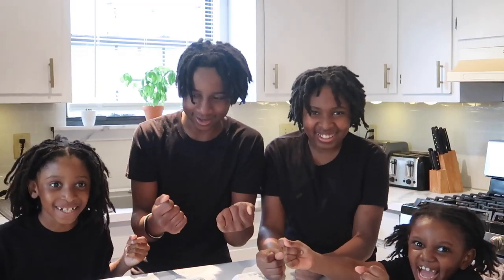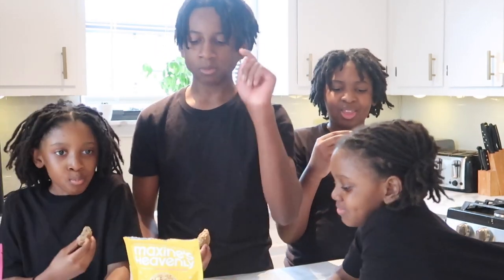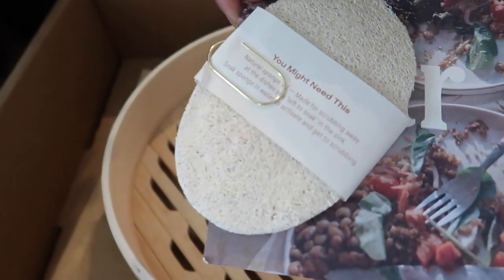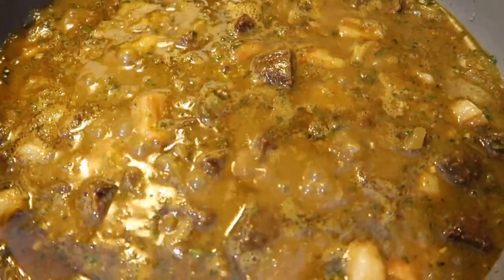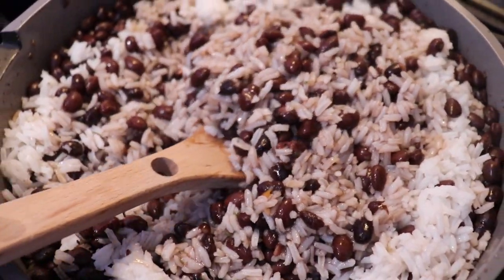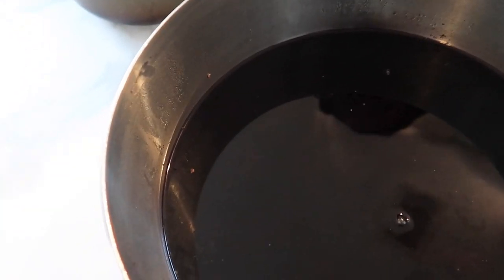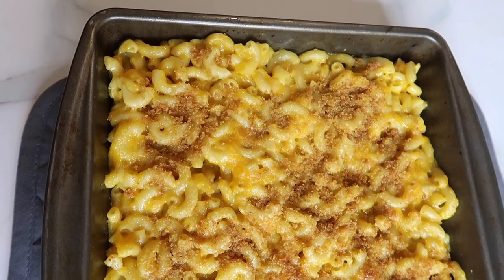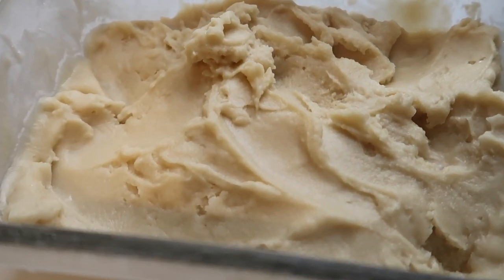What Our 6 VEGAN Kids Eat In A Day For Dinner | Caribbean Feast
Today we share what our 6 vegan kids eat in a day! In this family vlog, we show you what we eat for dinner featuring our Big Caribbean Feast! In this video, we share how to make Trini Green Seasoning, Vegan Curry Beef and Shrimp, Vegan Pelau, Mango Chow, Vegan Saltfish Buljol, and Sorrel! Also, we review 2 of the newest flavors, Snickerdoodle, and Walnut Banana Bread, from Maxine's Heavenly vegan soft-baked cookies, and we try out our brand-new Always Pan from Our Place!

✨Try the 8-in-1 Always Pan from Our Place, risk free for 30 days! We LOVE it, and you will too!

✨Order This Infinite Bite, our vegan cookbook, for only 24.99!

✨ JOIN our newsletter to be the first to know about new vegan products and launches

TIMESTAMPS
0:00 Intro
0:46 Maxine's Heavenly Review
4:35 Our Place Always Pan Unboxing
7:50 Trini Green Seasoning Recipe
8:55 Curry Beef & Shrimp Recipe
10:06 Vegan Pelau Recipe
12:58 Mango Chow Recipe
13:33 Vegan Saltfish Buljol Recipe
14:52 Sorrel Recipe
18:56 Caribbean Feast Reveal

✨What’s our SECRET for keeping up with our six vibrant kids? We’ve recently been obsessed with the natural, jitter-free green tea energy from Verb Energy Bars! This is our GO TO daily bar to keep us going all day. Their 16-bar Starter Pack is regularly $25 but you save 52%!

✨KITCHEN TOOLS:
Air fryer

✨FILMING/EDITING GEAR
Canon G7X
Canon Rebel T7i

//vegan food delivery
Healthy smoothies and soups delivered (Splendid Spoon) - Save $10 on your first order

//services
Instacart: sign up to have your groceries delivered, straight to your door

✨ About Us
We are This Infinite Life, a dynamic black vegan family of eight from the Atlanta area with six vegan kids! We share our love of plant-based food through easy recipes, down-to-earth product reviews, and joyful family vlogs!

Some of our subscribers' favorite vegan recipes from us include our vegan meatloaf, homemade vegan ground beef, and our delicious, healthy kale wraps. We've been among the first to feature up-and-coming vegan brands such as Slutty Vegan, Atlas Monroe fried chicken, and Daring chicken. We've also become known for our honest taste tests of meal delivery services such as our Veestro review and the best vegan bacon.

Throughout our three years on YouTube, we've also been on the scene when a new vegan burger, chicken, or breakfast sandwich hits the market. We've traveled to vegan product launches such as Beyond Beef at Del Taco, KFC Beyond Fried Chicken, and the Impossible Whopper at Burger King.